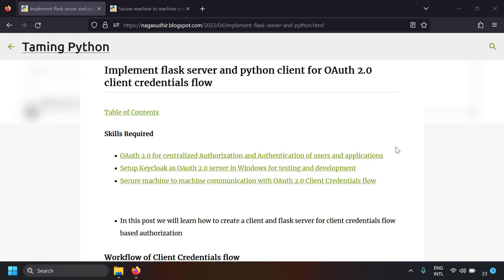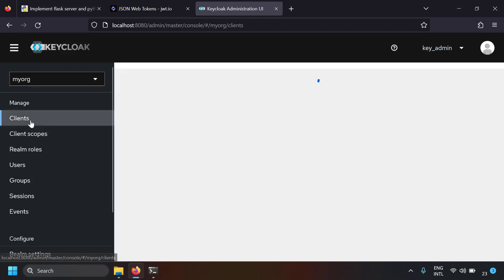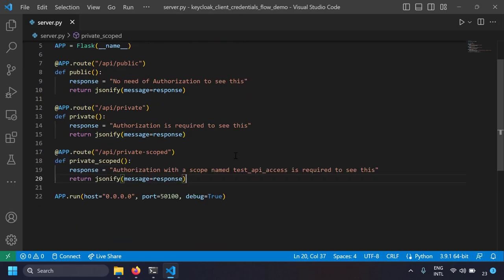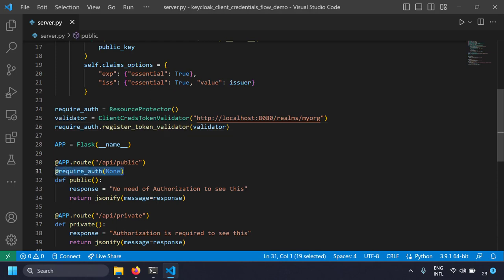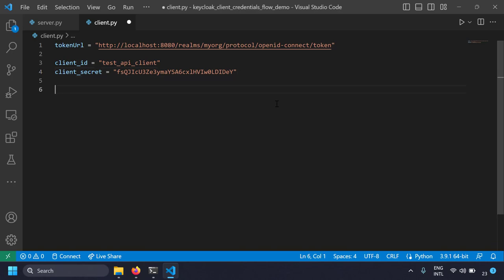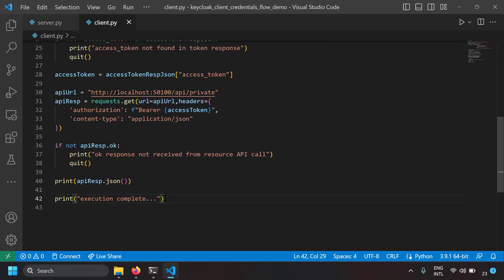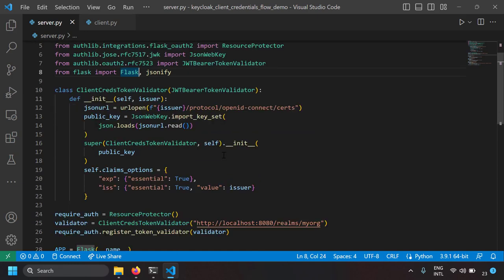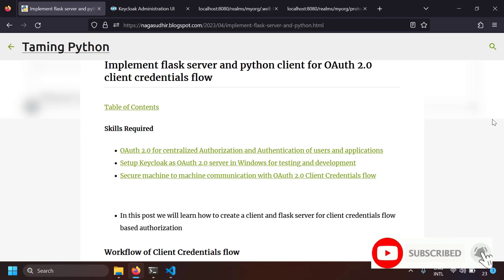Implement OAuth 2.0 Client Credentials flow in flask server and python client applications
In this video, we will learn how OAuth 2.0 client credentials works. We will also use keycloak to demonstrate the workflow.

00:00 - Intro
01:22 - Workflow
02:16 - Keycloak setup
04:29 - Public key endpoint for verifying JWT by client
05:20 - Resource server in flask
07:14 - authlib python module for request authorization
12:43 - Client script in python
19:57 - Resource server authorization without authlib
23:31 - Outro